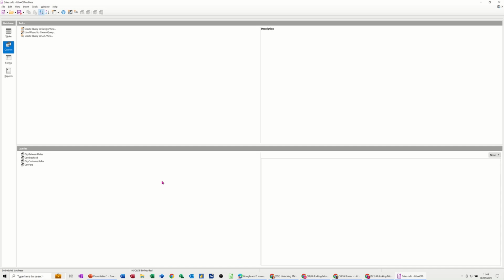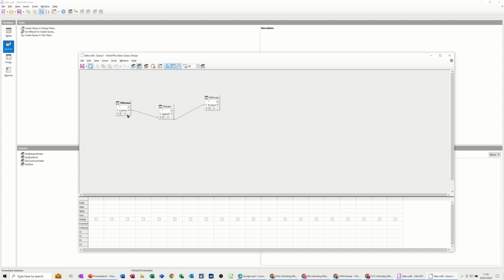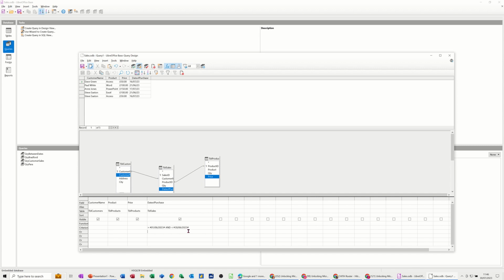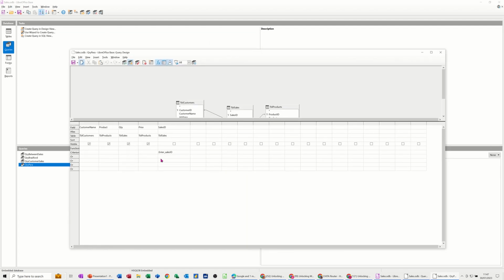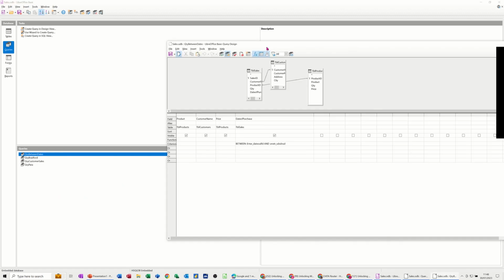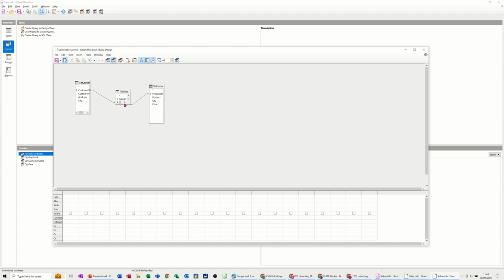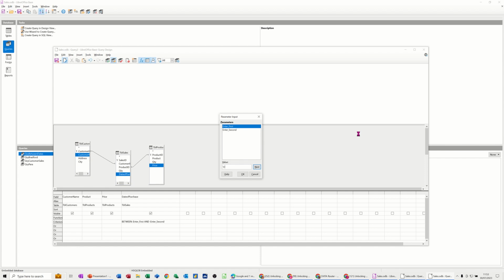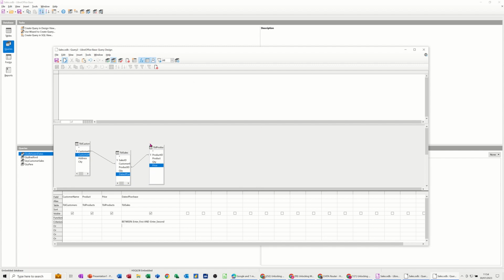How to Perform a Date Range Query in Base Database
A date range query is a type of query that filters records based on a specified range of dates. For example, you may want to find all the sales transactions that occurred between January 1 and March 31 of a given year. To create a date range query in Base, you need to follow these steps:

1. Open the database file that contains the table or query that you want to filter by date range.
2. Click on the Queries icon in the main window and then click on Create Query in Design View.
3. Drag and drop the table or query that you want to filter by date range from the Database pane to the Query Design pane.
4. In the Query Design pane, click on the field that contains the date values that you want to filter by. For example, if you want to filter by the order date, click on the OrderDate field.
5. In the Criteria row of the field, enter the date range expression that matches your desired filter. For example, if you want to find all the orders placed between January 1 and March 31 of 2020, enter #01/01/2020# AND #03/31/2020#. Note that you need to enclose the dates in hash signs (#) and use the MM/DD/YYYY format for Base to recognize them as dates.
6. Click on the Run Query icon in the toolbar or press F5 to execute the query and view the results in a datasheet.
7. To add a paramter use Between and the And feature. Type Between:Enter_first criterion And :Enter_second crierion.
How to Perform a Date Range Query in Base Database. This is a Base database tutorial.